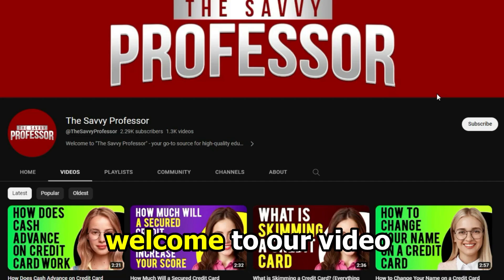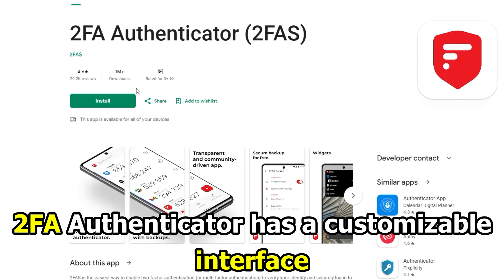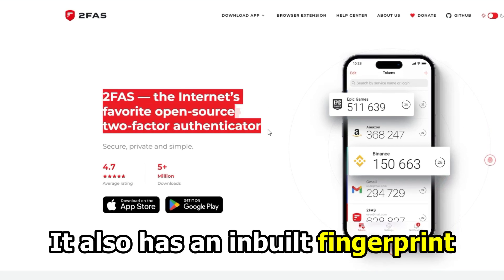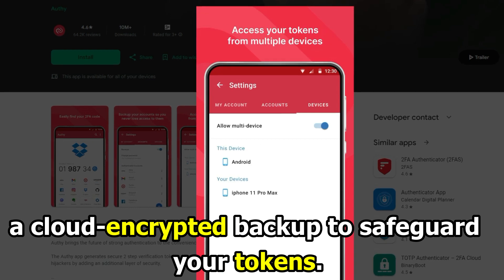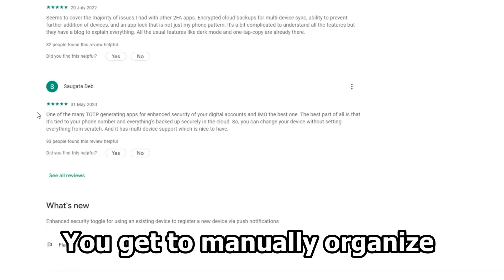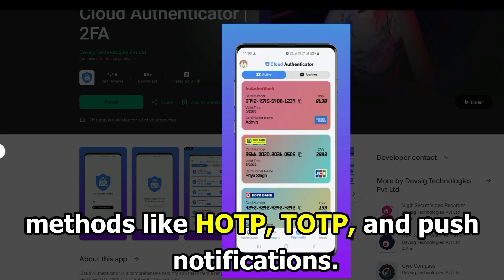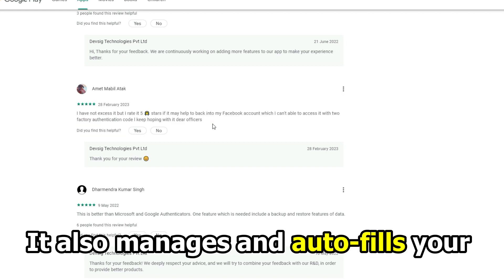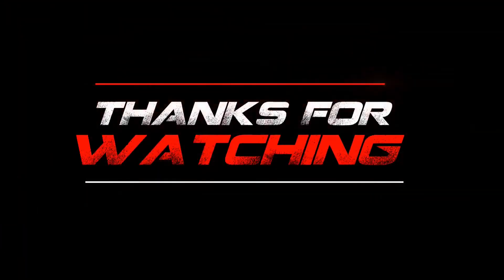Best 2FA Apps: iPhone & Android (Which is the Best 2FA App?)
Best 2FA Apps: iPhone & Android (Which is the Best 2FA App?). Welcome to our video on the best 2FA apps.

2FA Authenticator (2FAS) - Best for organizing
2FA Authenticator has a customizable interface with multi-language support.

Twilio Authy Authenticator – Best for online accounts
Twilio Authy Authenticator provides a cloud-encrypted backup to safeguard your tokens.

Cloud Authenticator| 2FA -Best for storing bank details
The Cloud Authenticator supports multiple 2FA methods like HOTP, TOTP, and push notifications.